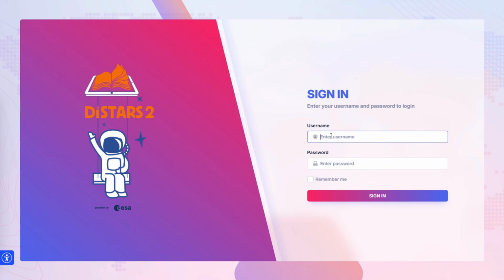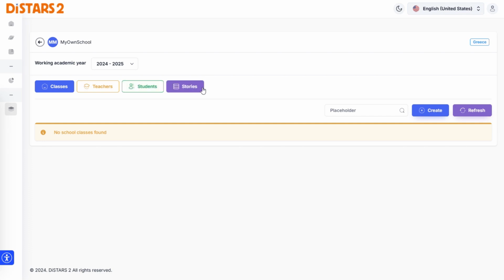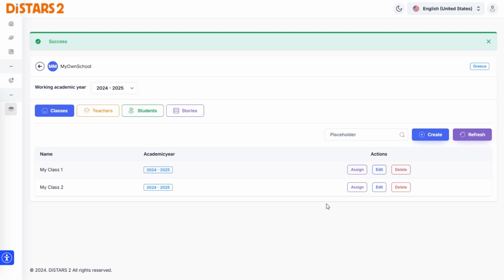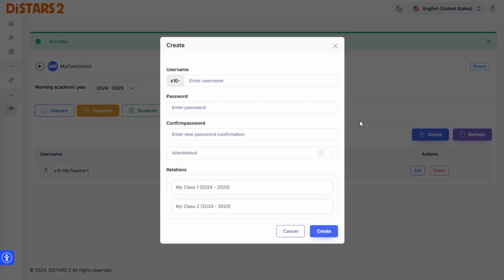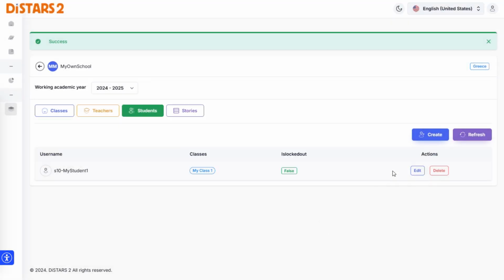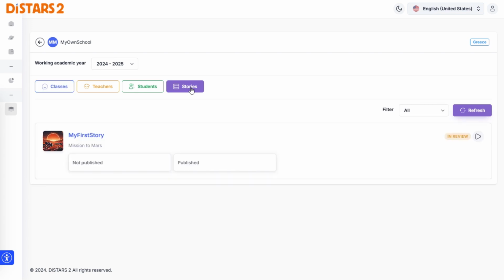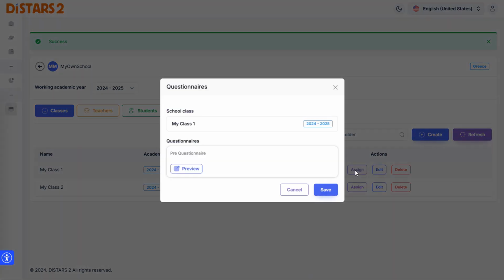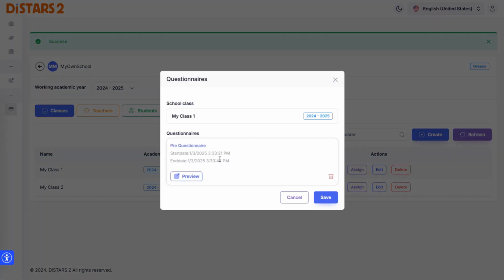Tutorial for school Headmasters